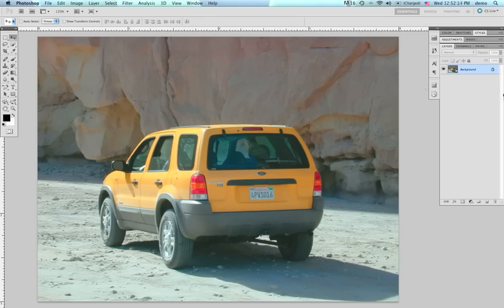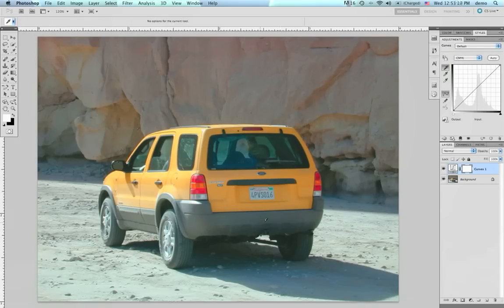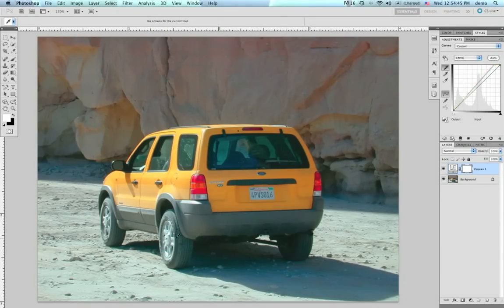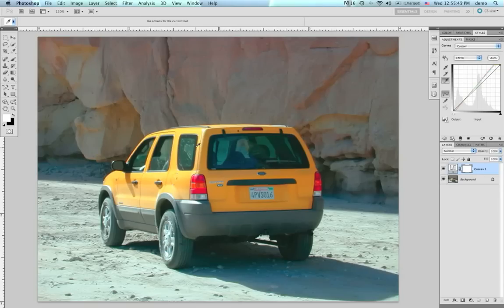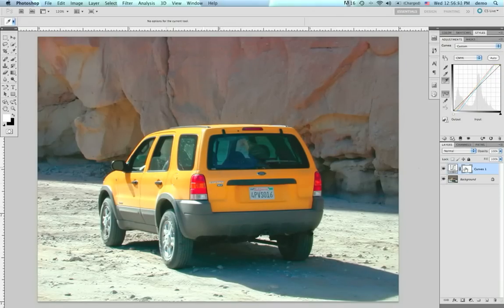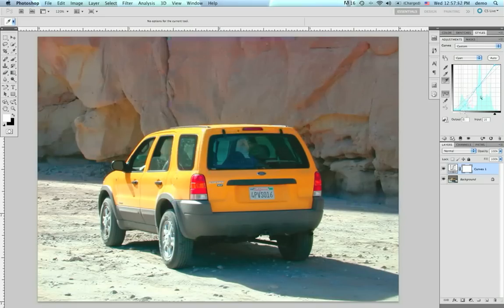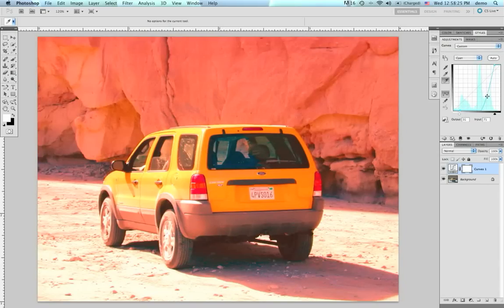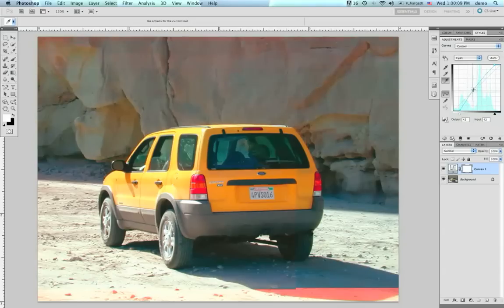Color_Correction (1 of 4)